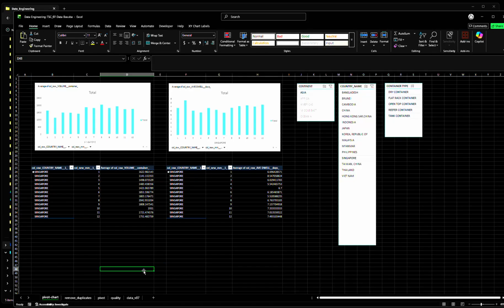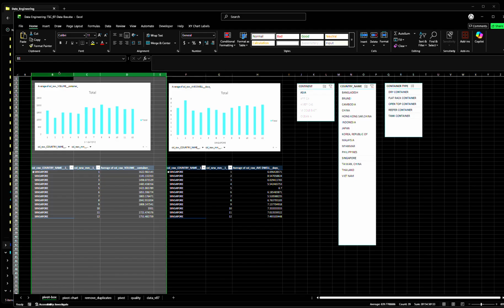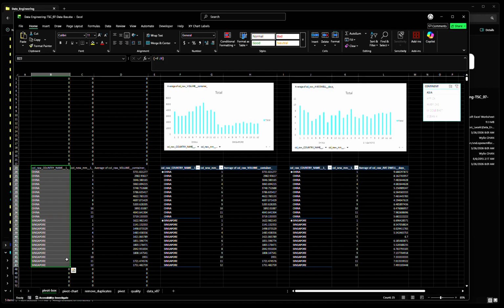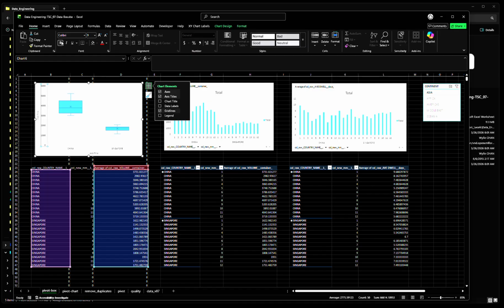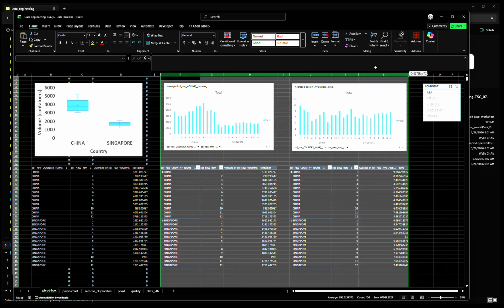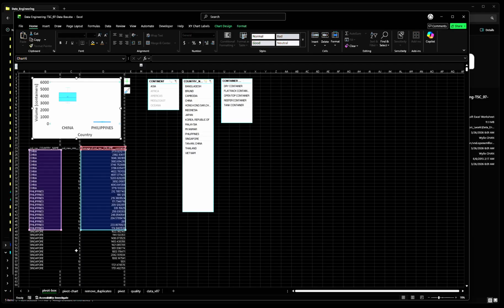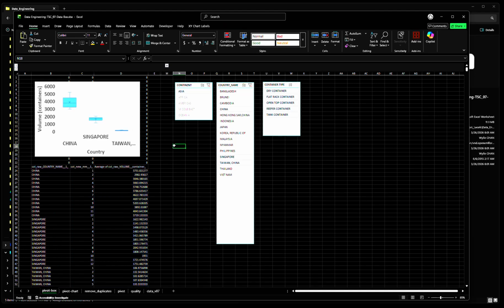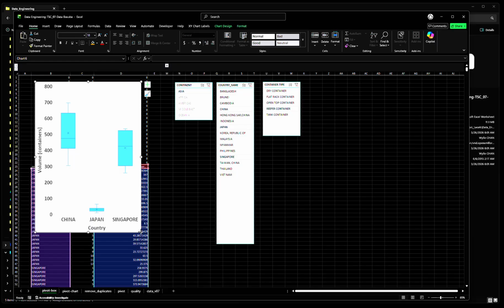Data Engineering TSC 10 Data Box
Exploring Box Plots in Excel

In this video, we walk through the process of creating box plots using Excel, building on our previous lessons on pivot tables and data transformation. We start by selecting data for China and Singapore, and I demonstrate how to insert a box and whisker chart to visualize volume measured in containers. I also show you how to adjust the data range if you want to include additional countries like Taiwan. Remember to check the chart's data range whenever you add or remove countries. I encourage you to practice these steps on your own to get comfortable with box plots!

00:00 Introduction to Data Engineering
02:17 Inserting Box and Whisker Chart
04:40 Adjusting Data Range
06:16 Understanding Box Plot Elements